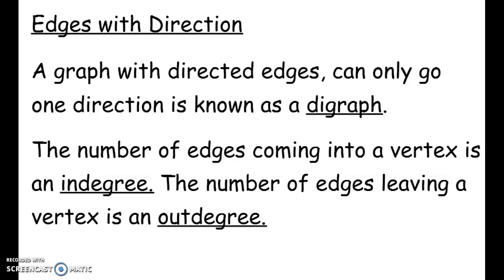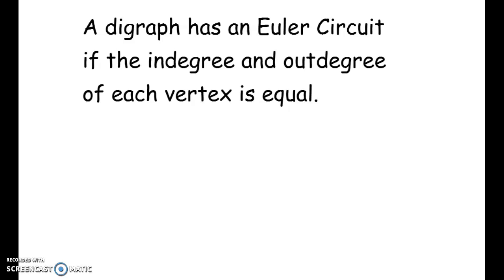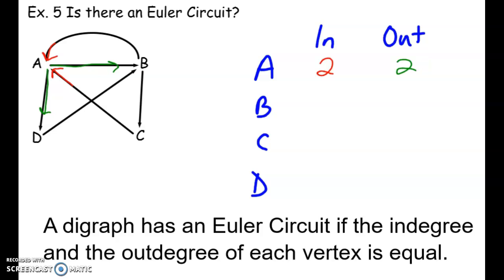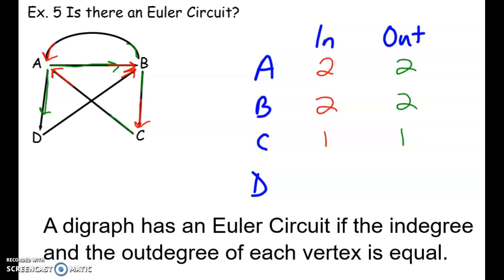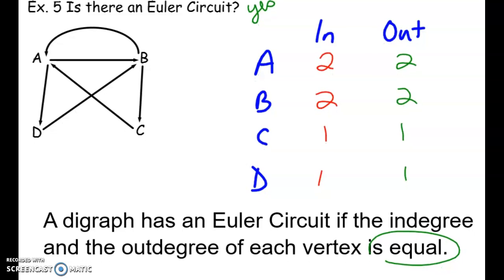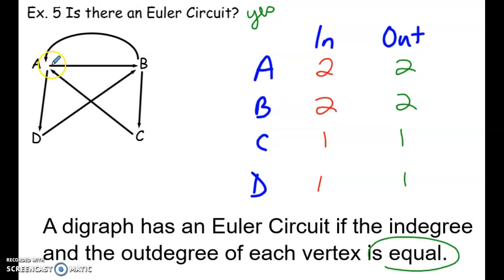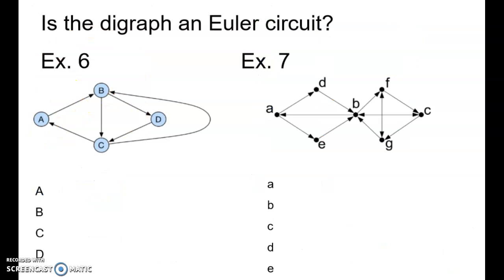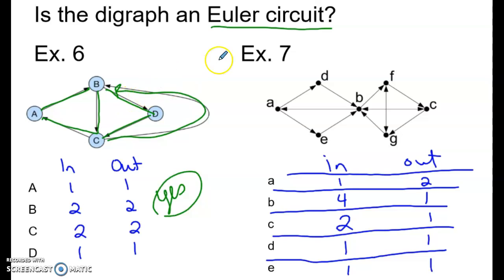Recording #30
AT 4.4(part 2) Notes